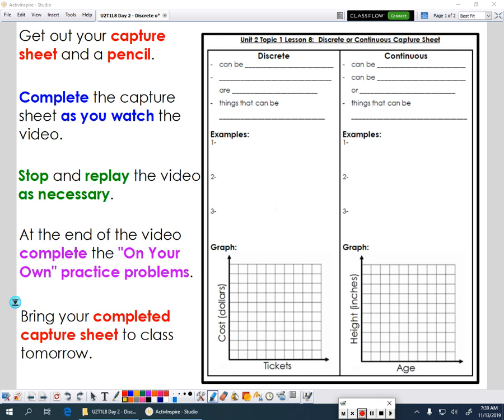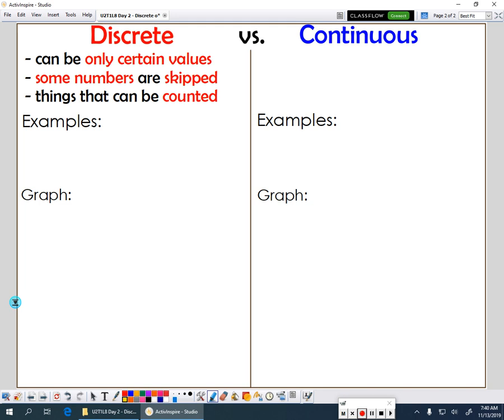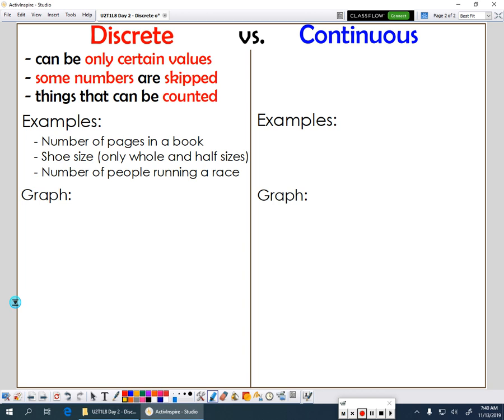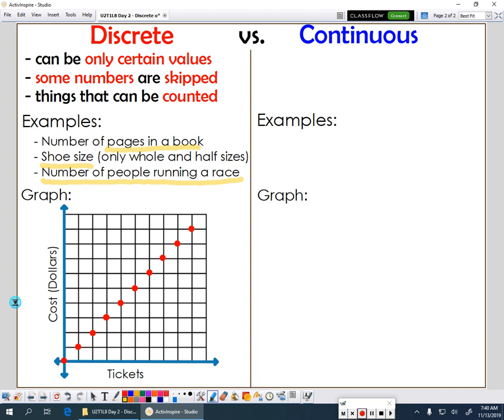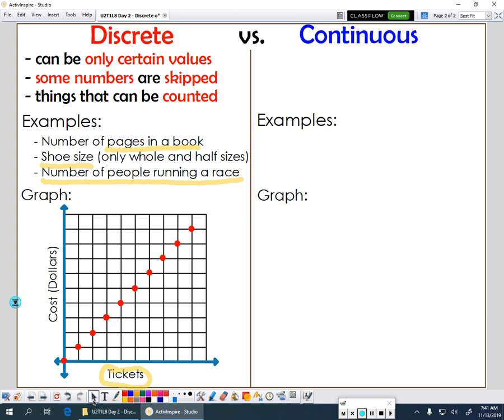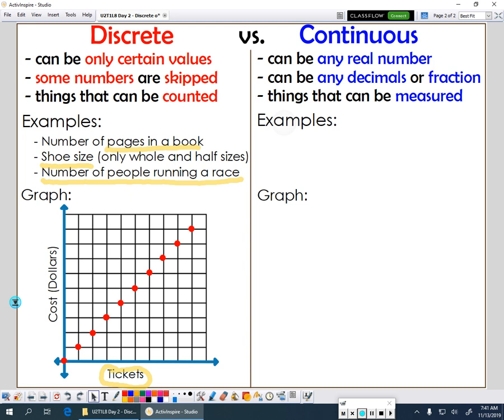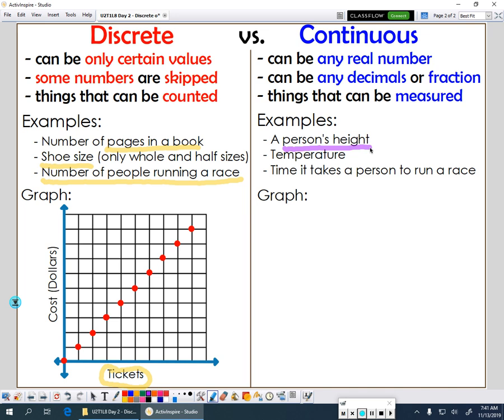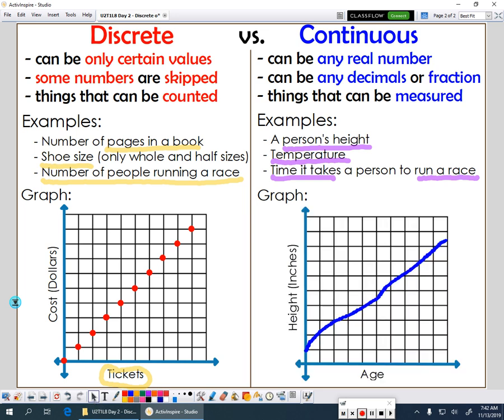U2T1L8 - Discrete or Continuous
The difference between discrete and continuous functions